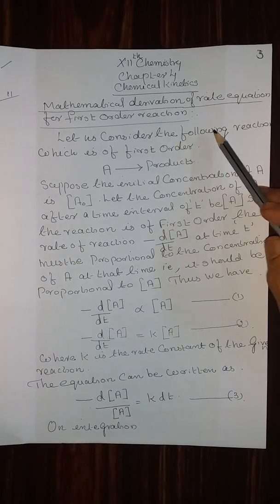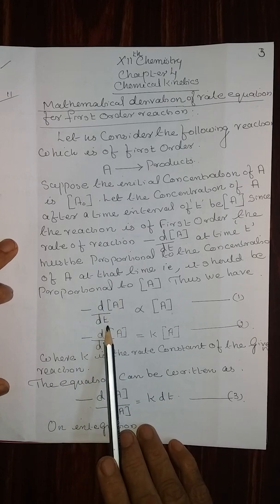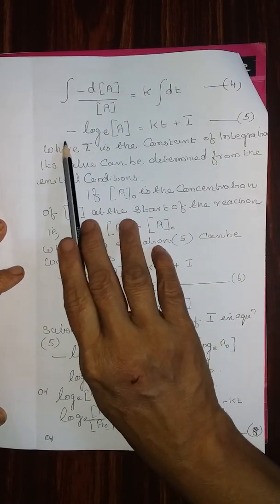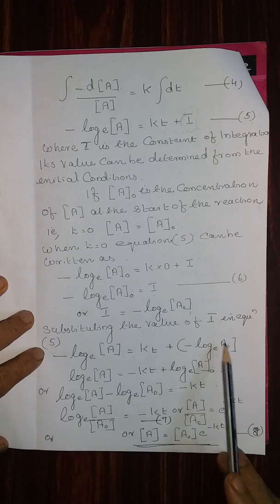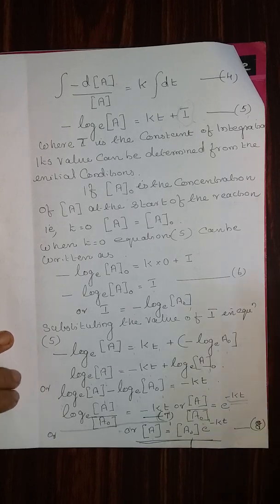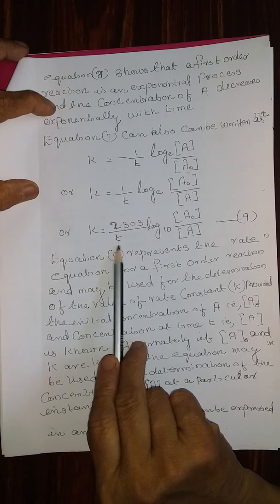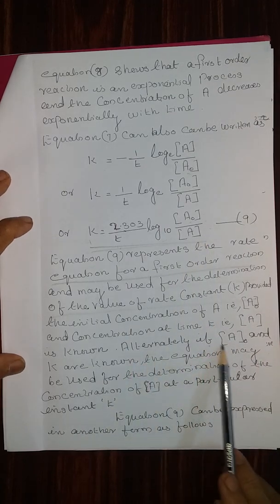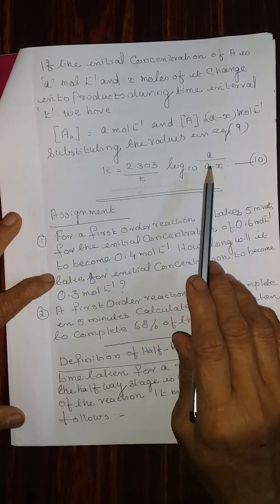12th std chapter4chemical kinetics part 11